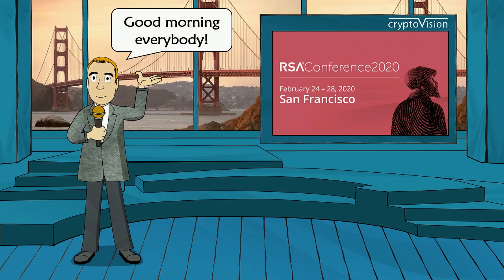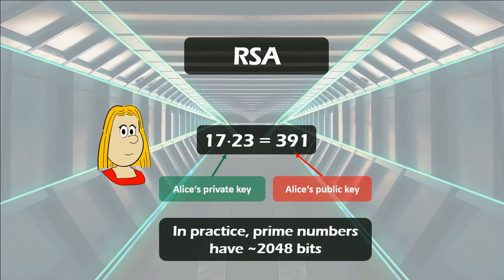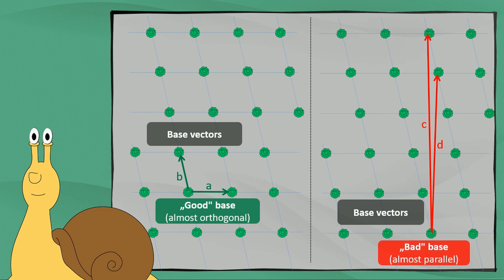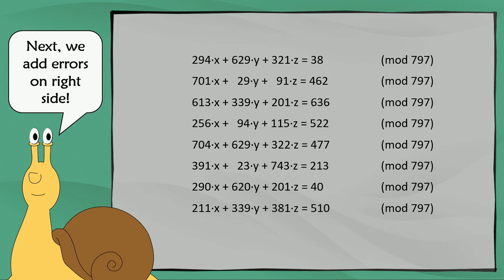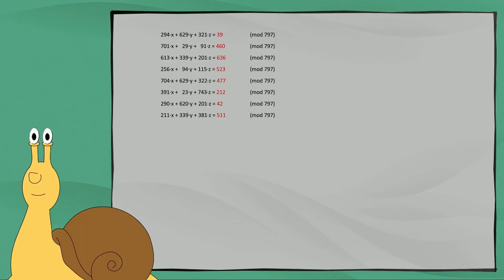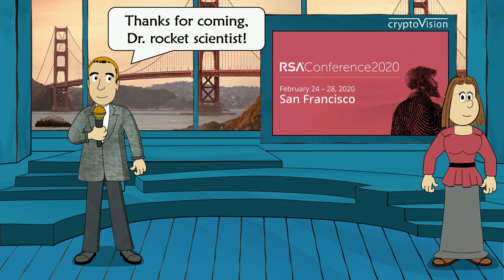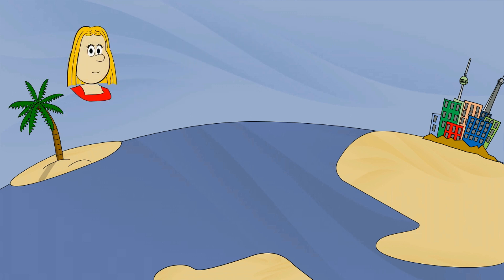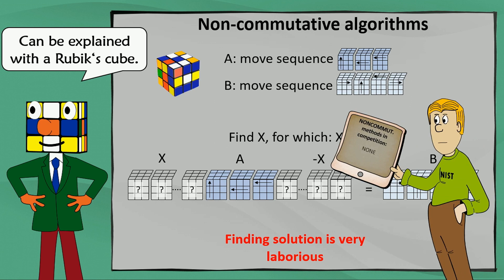Understanding and Explaining Post-Quantum Crypto with Cartoons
Klaus Schmeh, Chief Editor Marketing, cryptovision

Are you an IT security professional, but not a mathematician? This session will explain you how post-quantum cryptography works—with a 100 percent cartoon-based slide show. All cartoon stories presented refer to easy-to-understand analogies. No advanced mathematical skills are required. Among the post-quantum methods covered are NTRU, Google’s “New Hope,” (R)LWE, QUARTZ and SLFLASH.Pre-Requisites: Understanding the concept of asymmetric cryptography
Basic mathematical skills (vectors, matrices, polynomials)